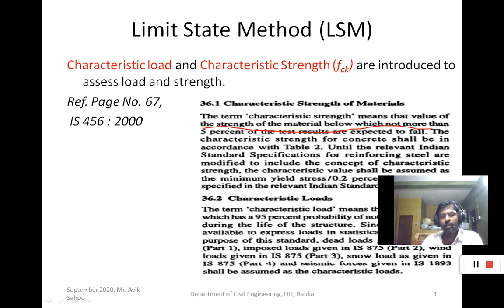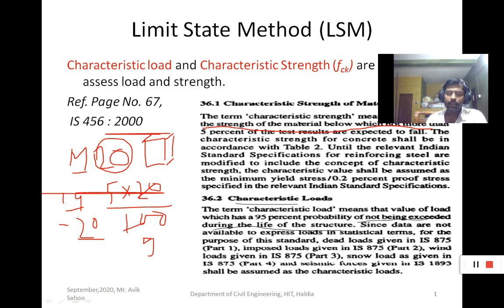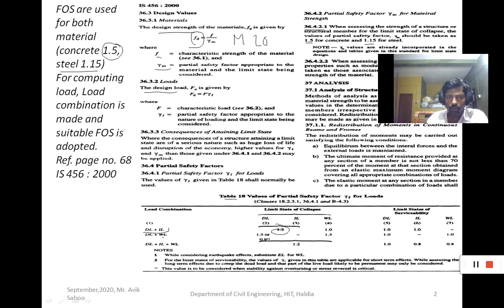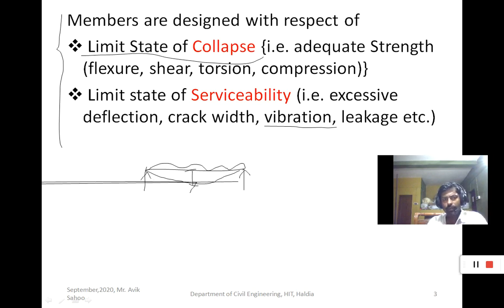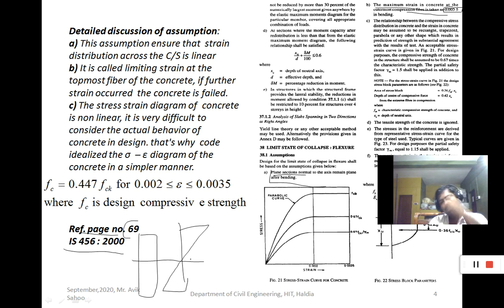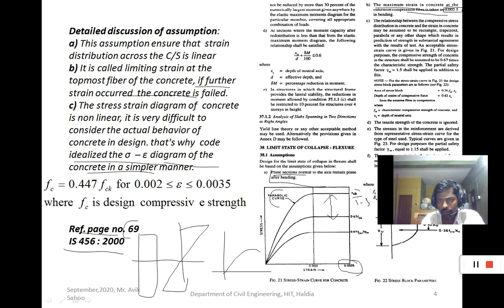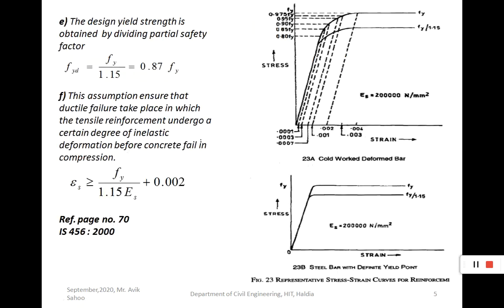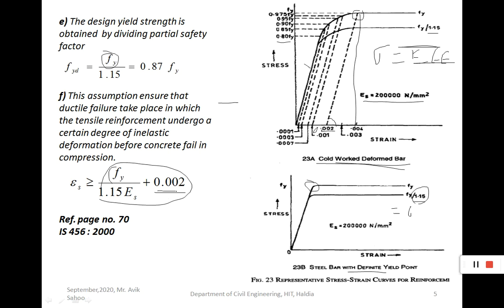RC design, LSM, part 10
RC design, LSM part 1, CE 501, Department of civil engineering, HIT, haldia